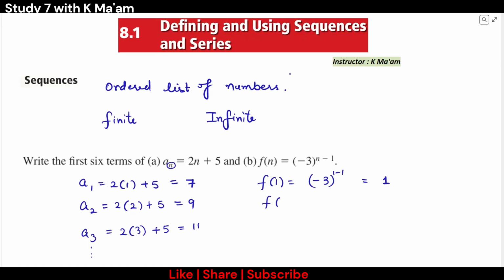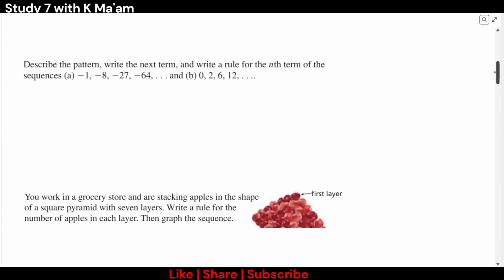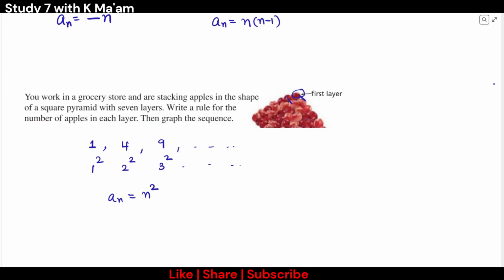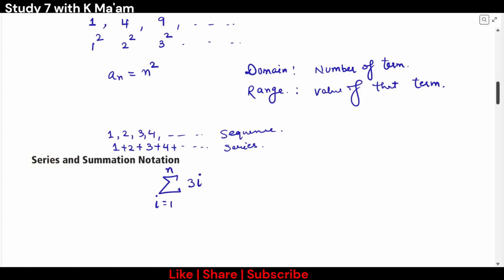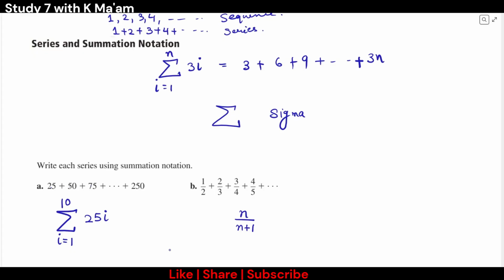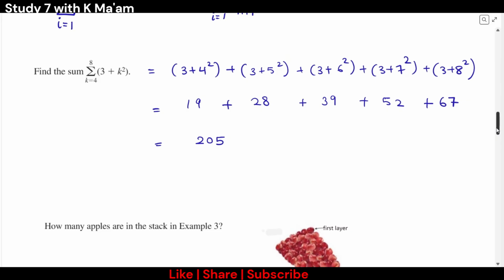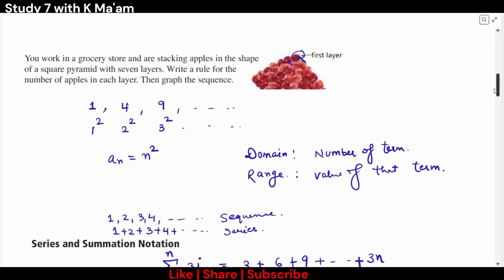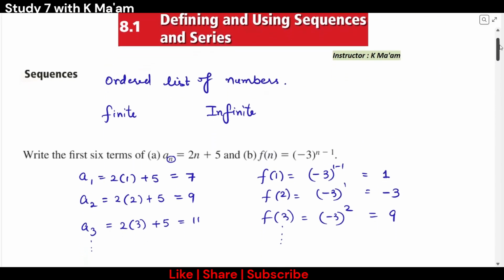Chapter 8: Sequence & Series | Big Ideas Math Algebra 2 Full Guide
📘 Big Ideas Math Algebra 2 – Chapter 8: Sequence & Series
In this video, we’ll break down quadratic functions step by step, making them easy to understand. Whether you’re working on homework, preparing for exams, or just want to master Algebra 2, this video will guide you through the key concepts of Chapter 8 from the Big Ideas Math textbook.

✅ What you’ll learn in this video:

Understanding Sequence

Finding sequence

🎯 Perfect for high school students, teachers, and anyone who wants to strengthen their Algebra 2 skills.

Don’t Fear Quadratics! Big Ideas Math Algebra 2 – Chapter 8 Explained